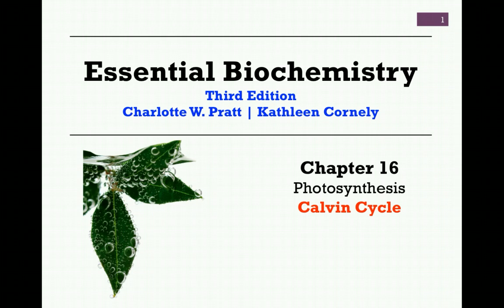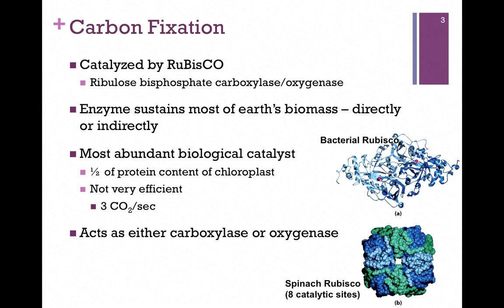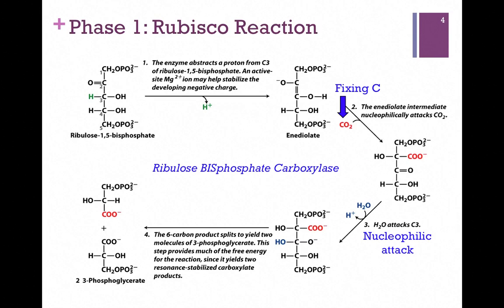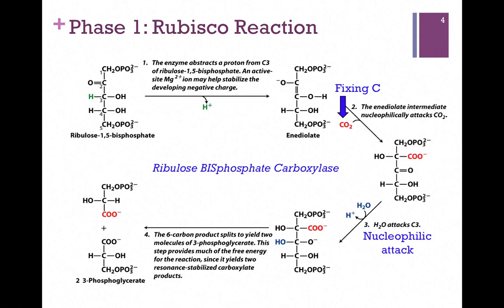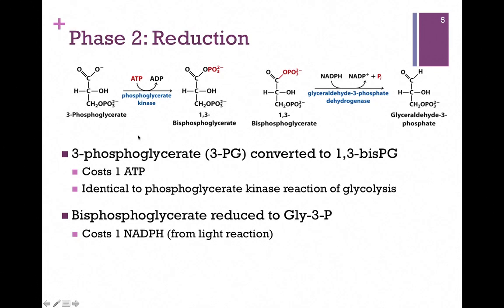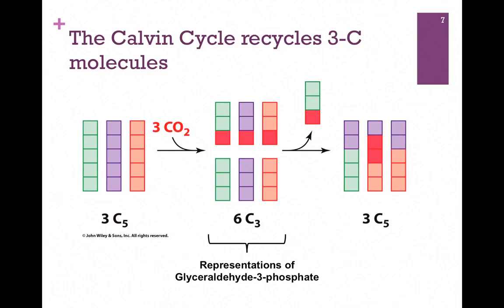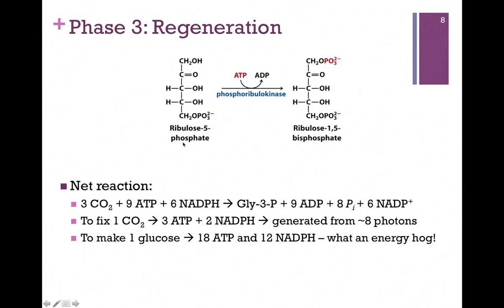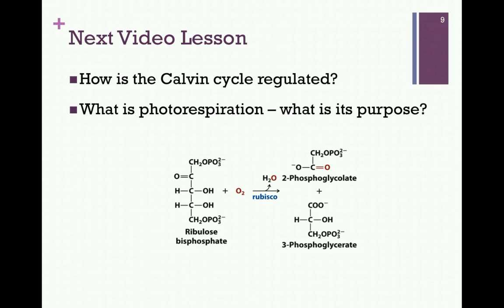117-Calvin Cycle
Review of the phases and individual steps of the Calvin cycle, including the steps of the Rubisco reaction